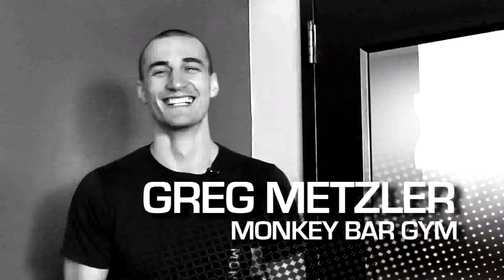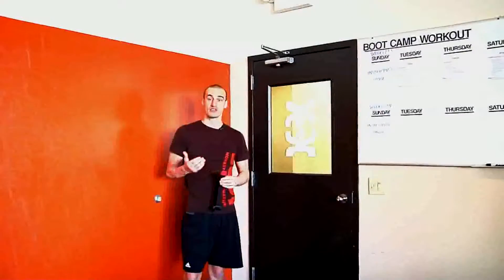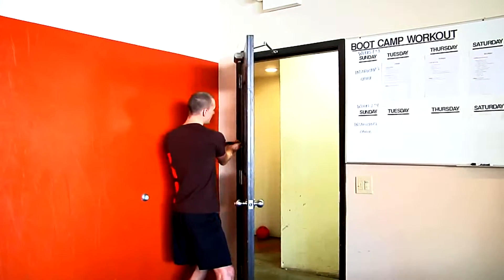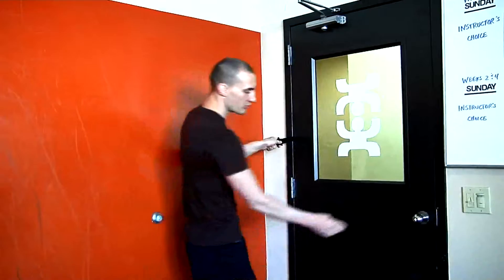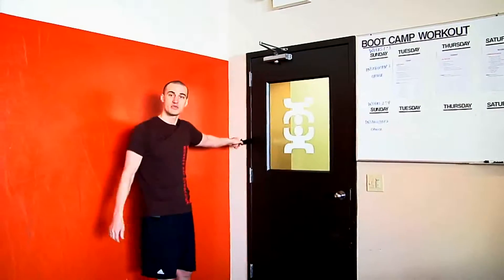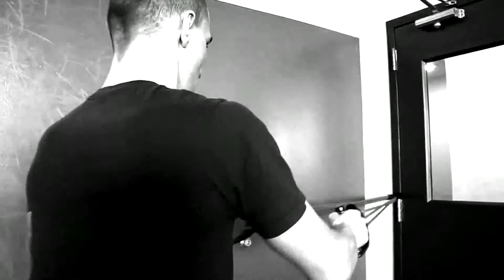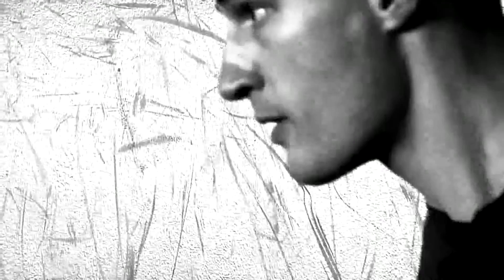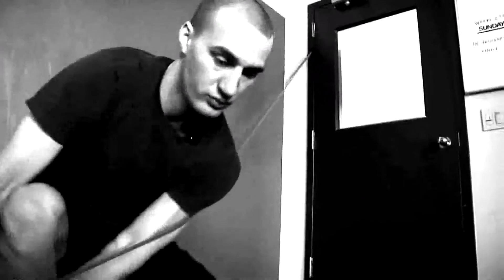LifelineUSA Heavy Duty Door Attachment xvid